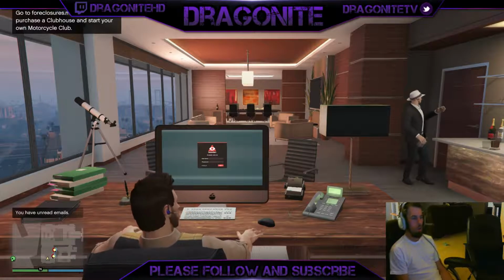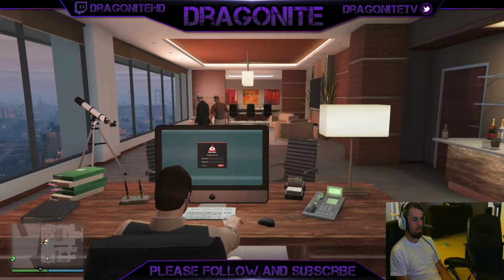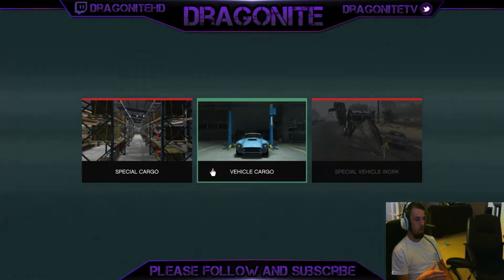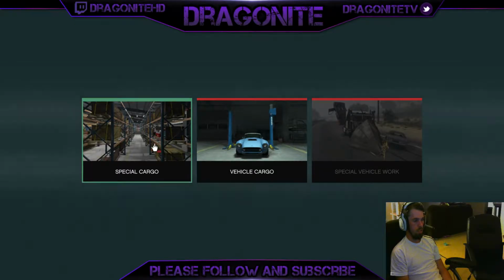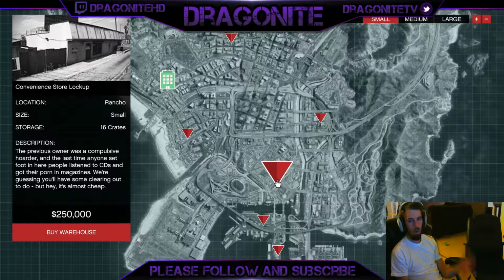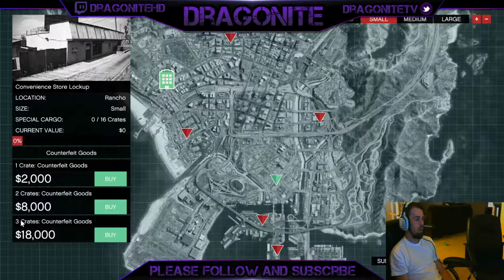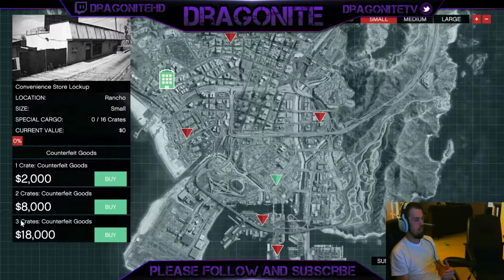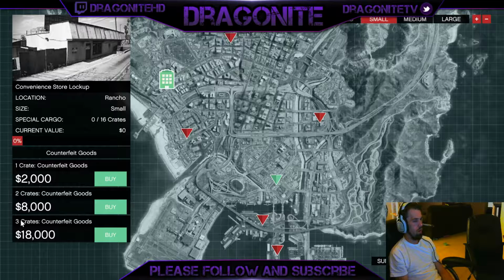GTA 5 - "VIP" Setting up our Warehouse!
Hey everyone here is a video of me and my crew on GTA V, purchasing our warehouse and building up some initial cargo stock!